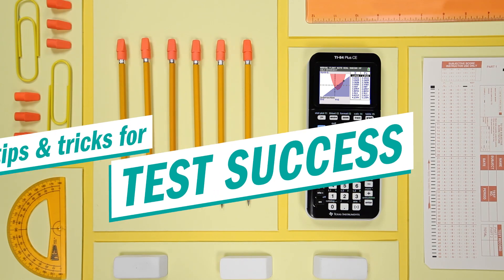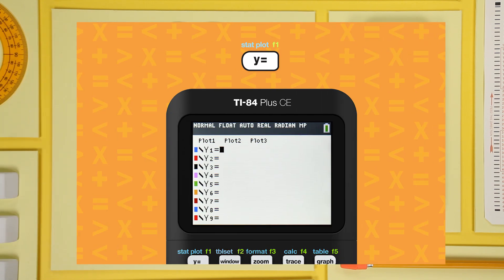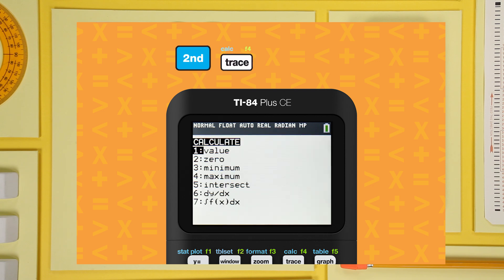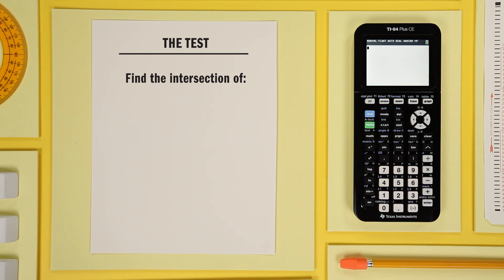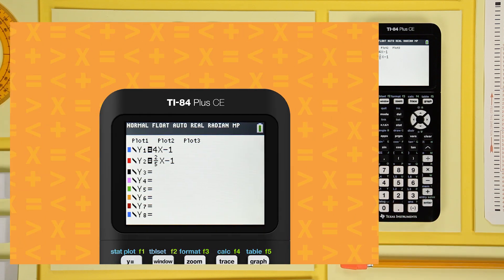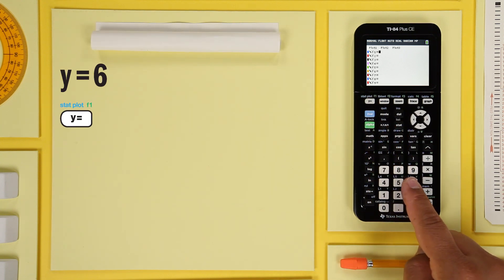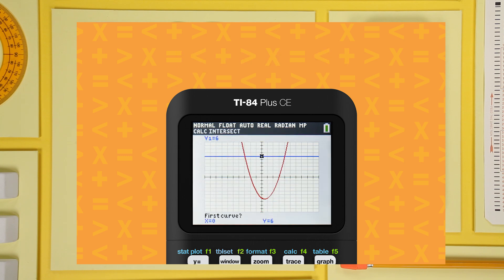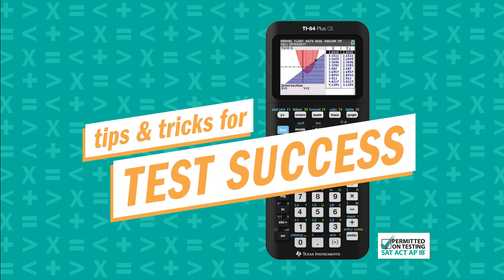Finding Points of Intersection With the TI-84 Plus CE Graphing Calculator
Your upcoming test is probably going to ask you to locate points of intersection on a graph. This fun, easy-to-follow video shows you step by step a fast, simple, accurate way to find those points with your TI-84 Plus CE graphing calculator.

Check out these tips and tricks to help save you time and avoid mistakes on your big test.